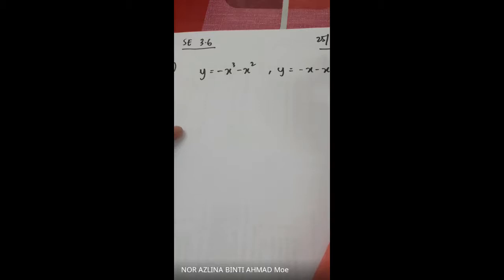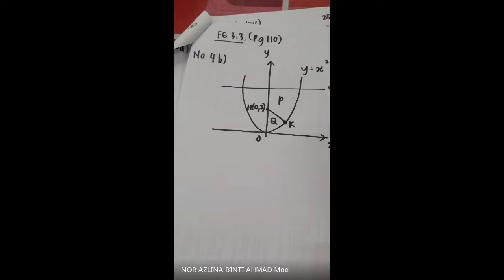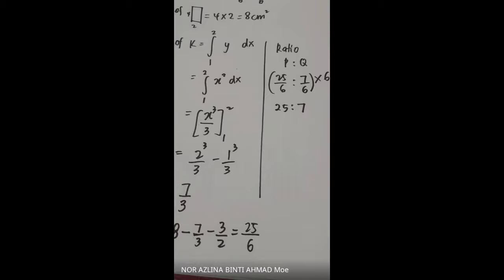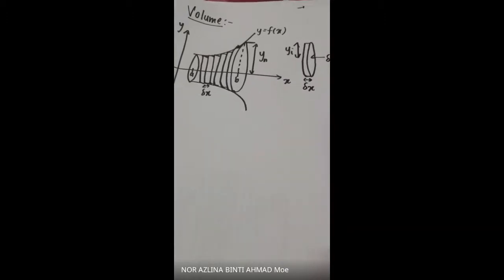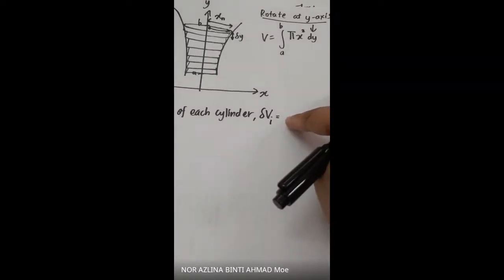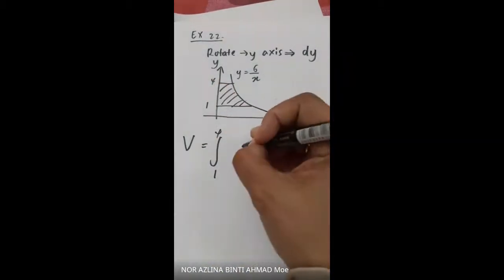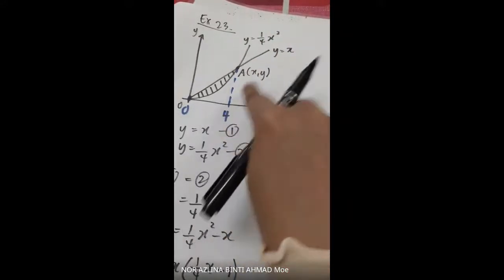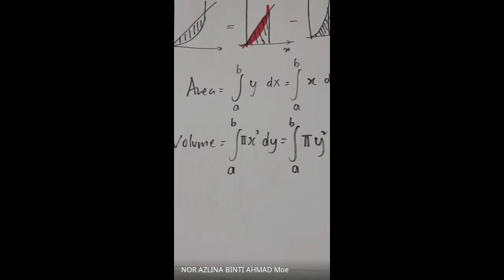ADDITIONAL MATHEMATICS FORM 5 : CHAPTER 3 (INTEGRATIONS)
DISCUSSION SELF EXERCISE 3.6 NO 3A
TEXT BOOK
EXAMPLE 21-23 (PAGE 105-109)